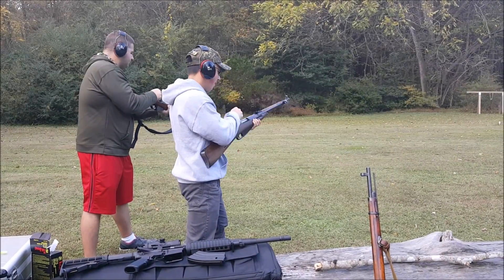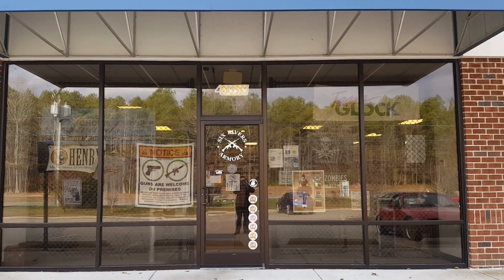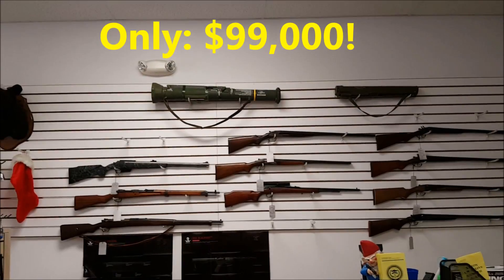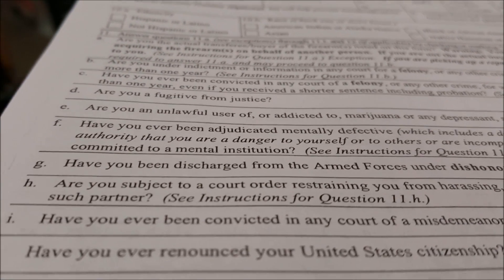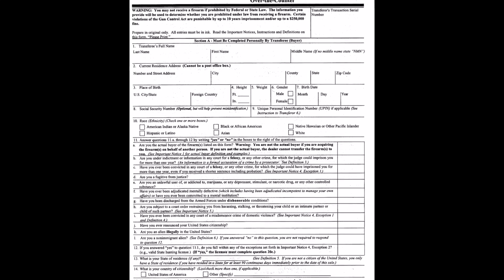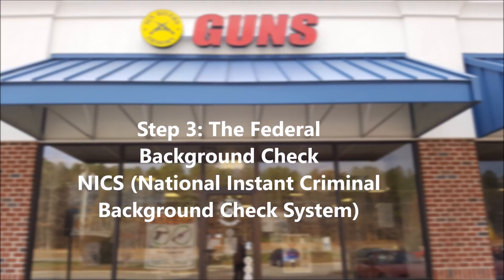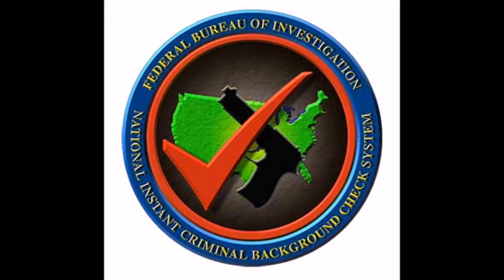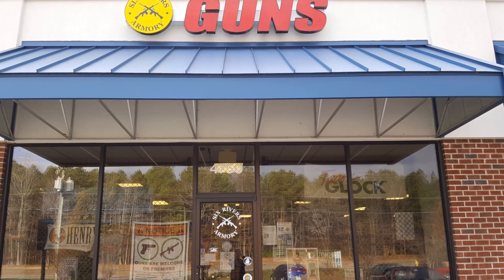Buying a Firearm in Virginia (2017)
Video from my Senior Independent Research Project documenting the process by which to purchase a long gun in Virginia in 2017.